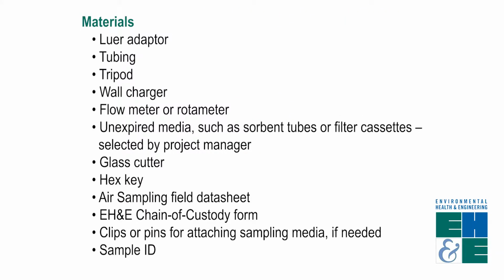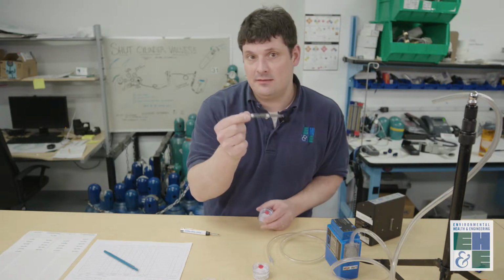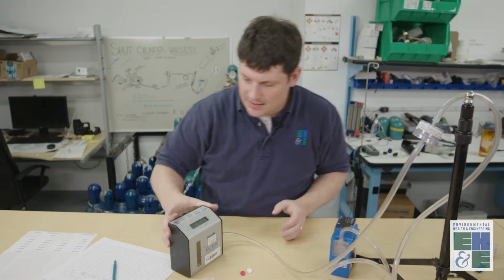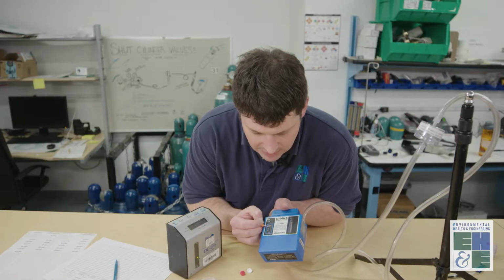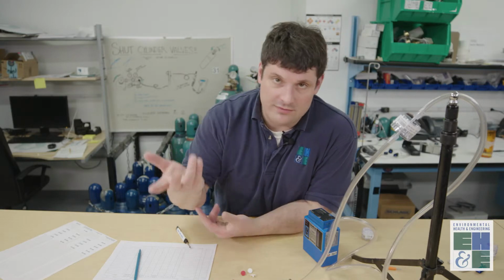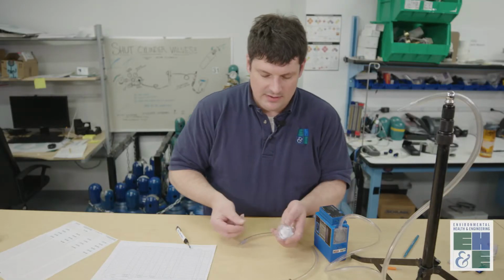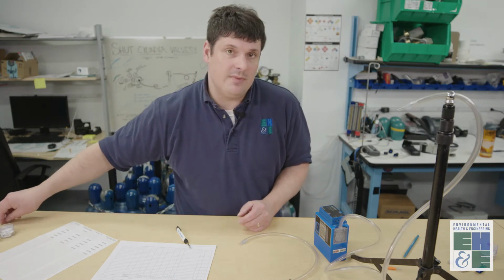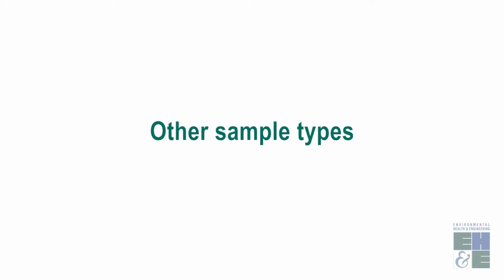GilAir Personal Pumps final